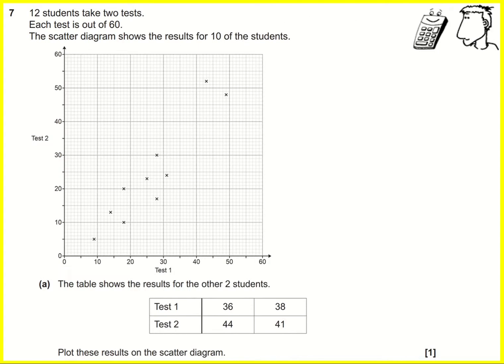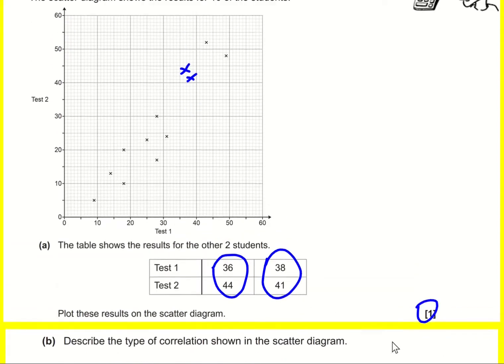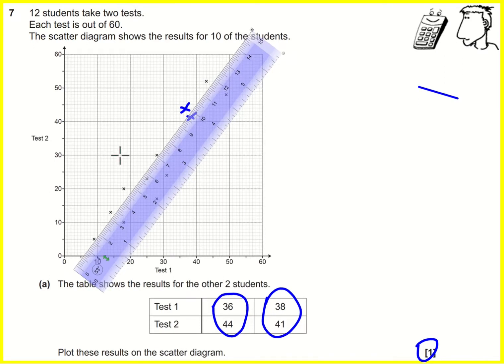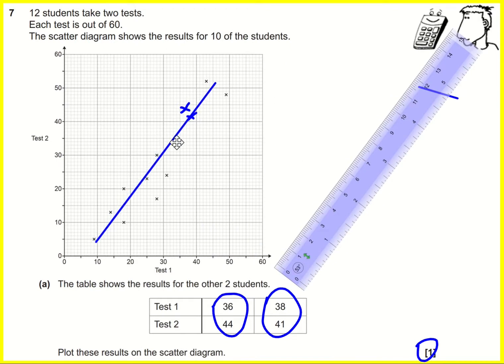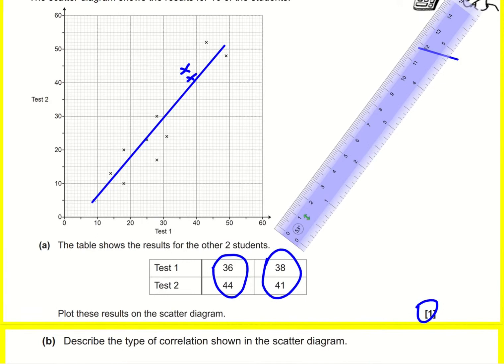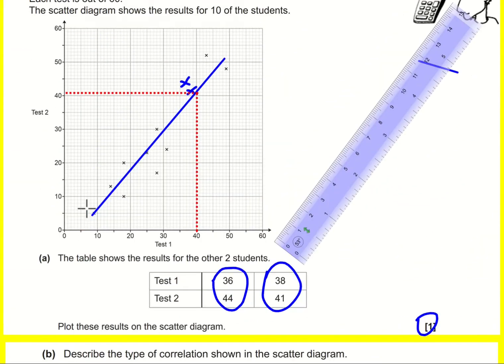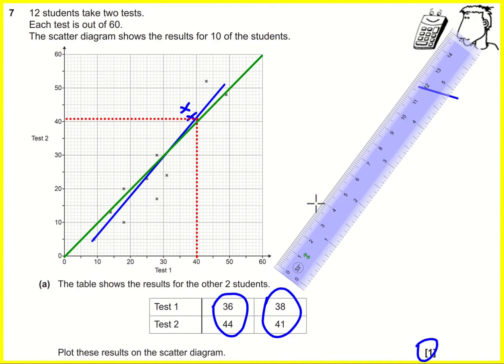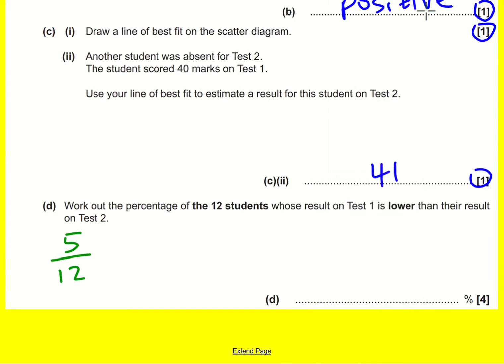GCSE OCR Nov 2019 4H q7 scatter graphs (Maths: higher tier past paper)